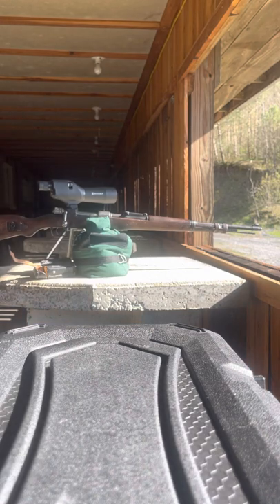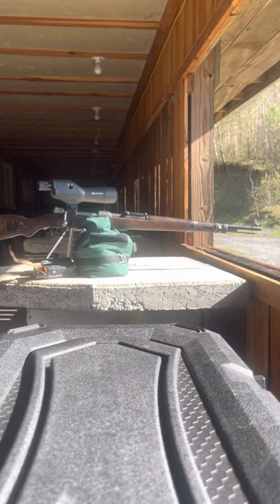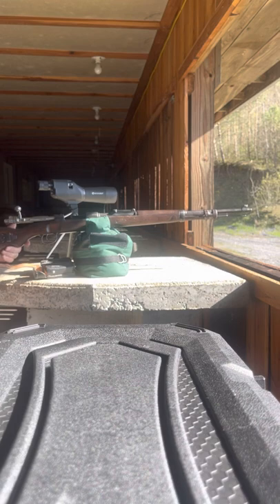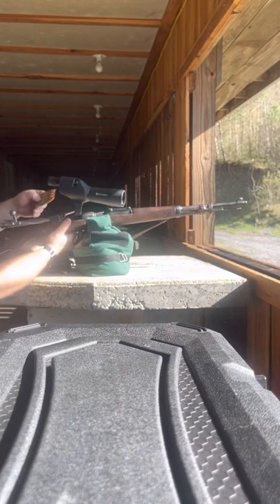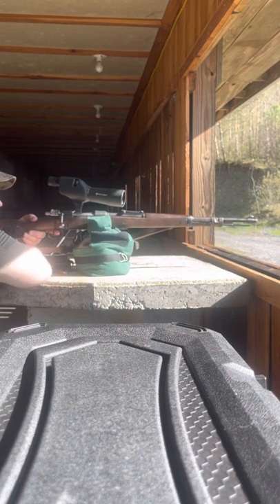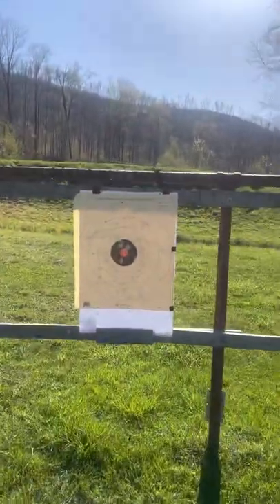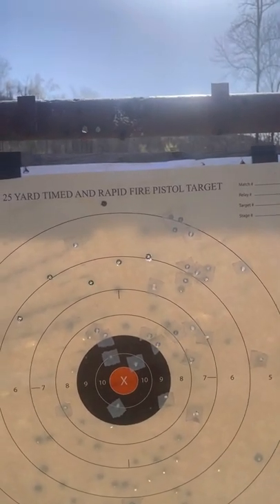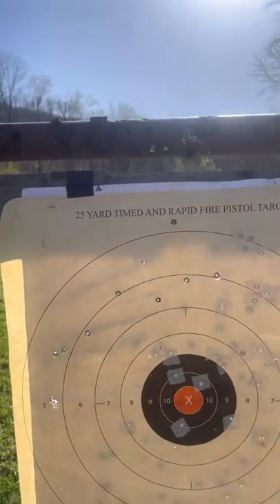K98 1940 Mauser 100yd Fire for Effect